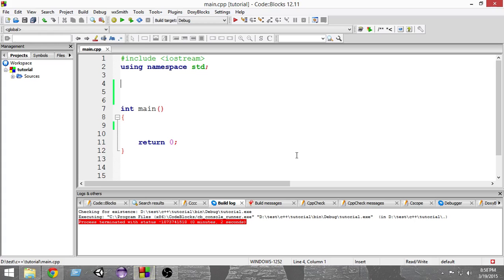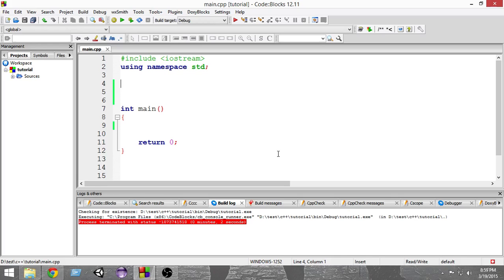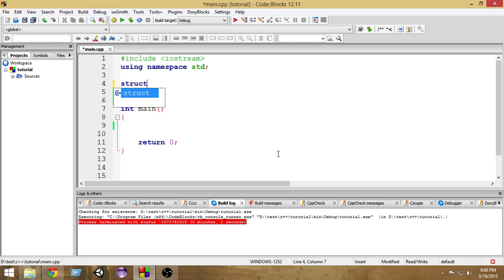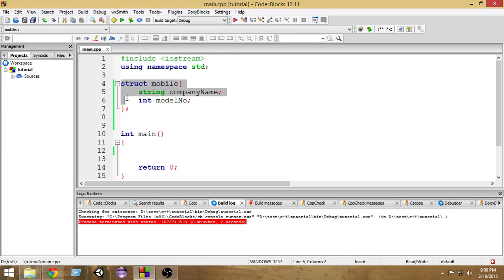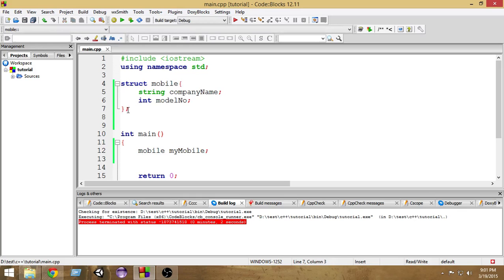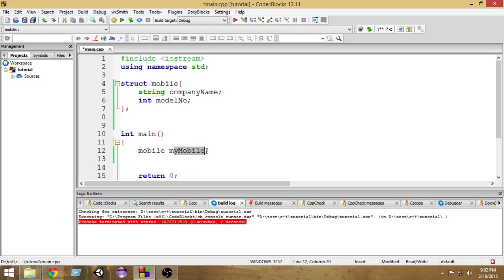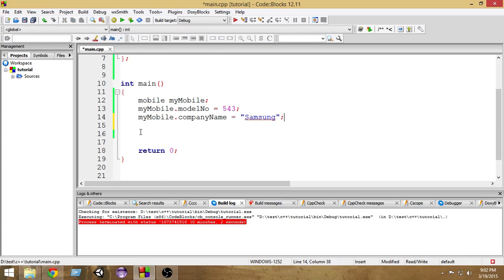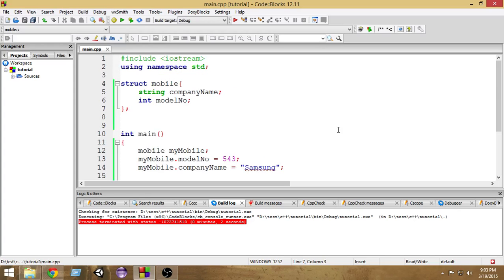C++ Programming Tutorial For Beginners- 22 - Structures in C++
Video Description:

In this video we gonna discuss about Structures in C++ and we'll also take a look at some examples of structures.